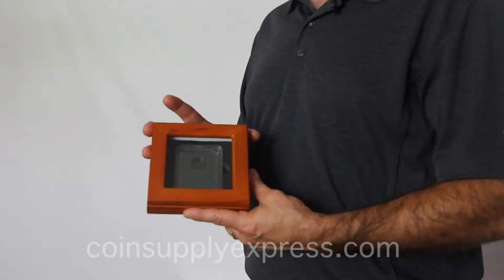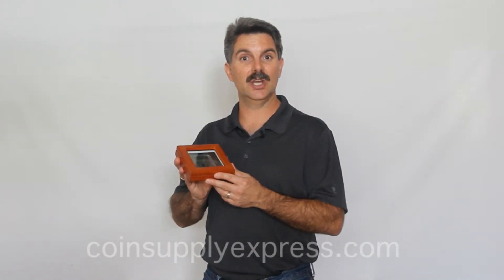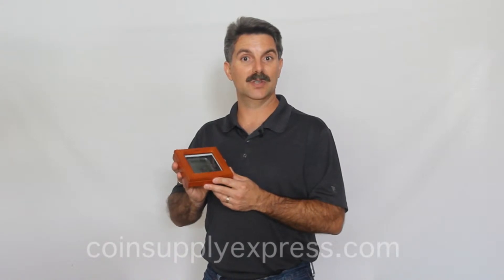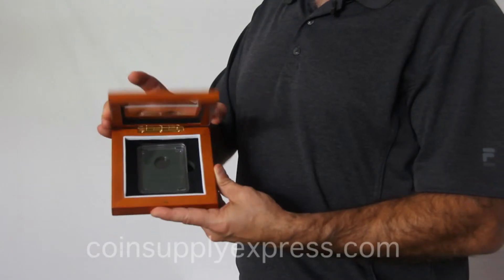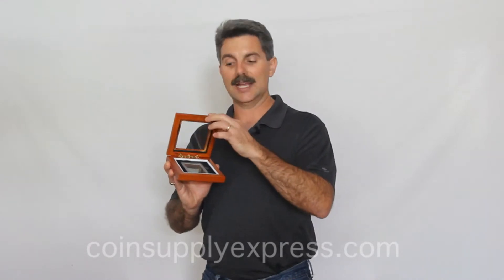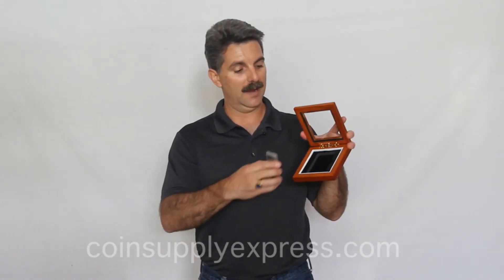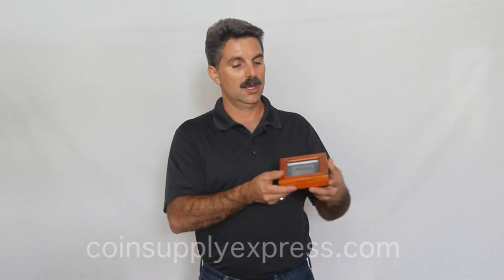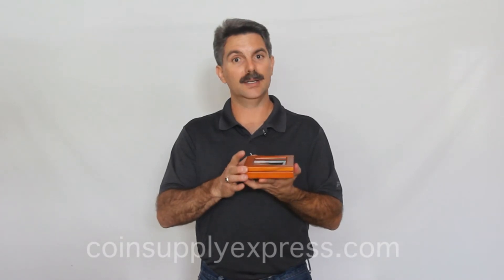Guardhouse Single Slab